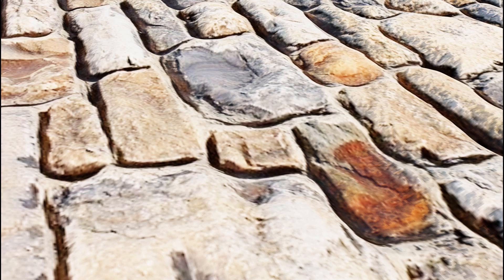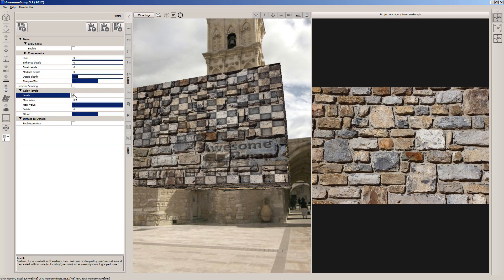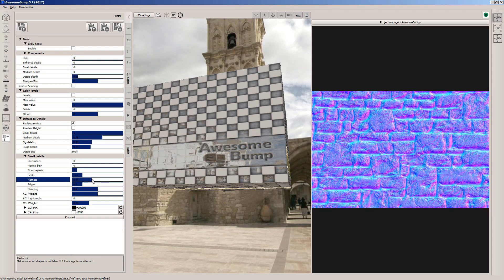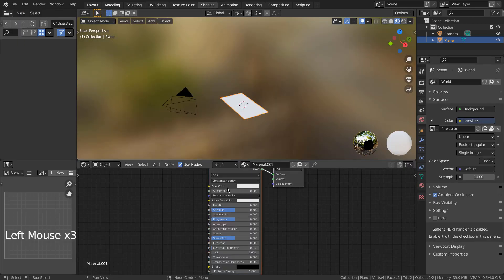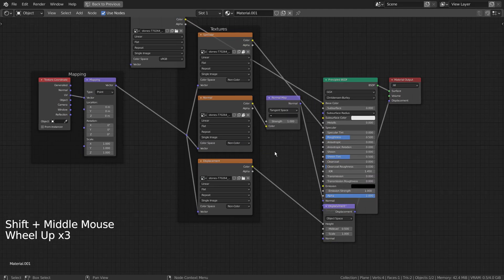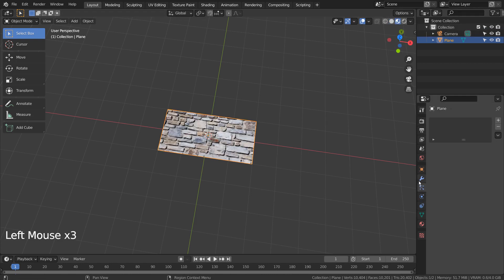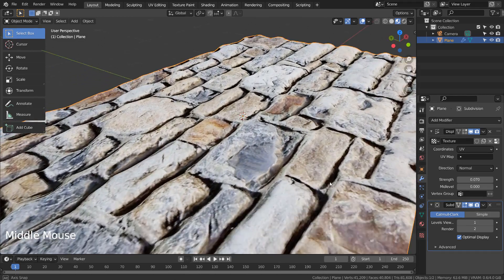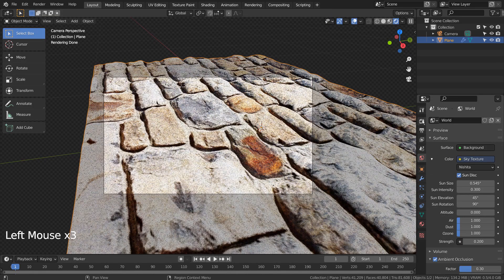Blender Tutorial - Awesomebump with Blender